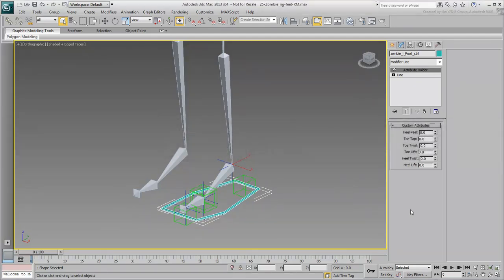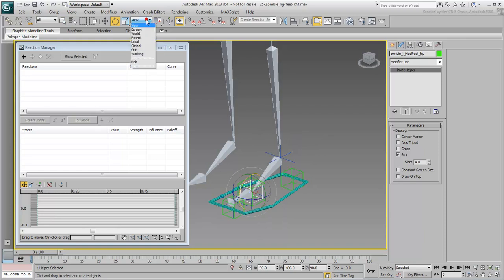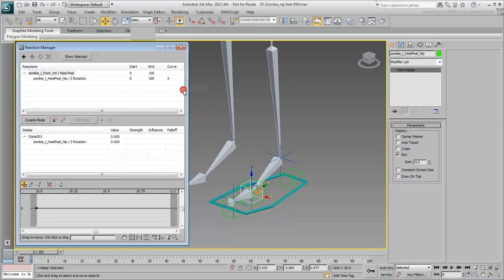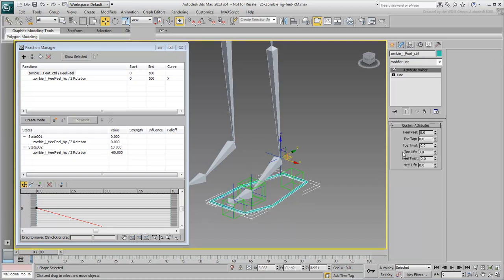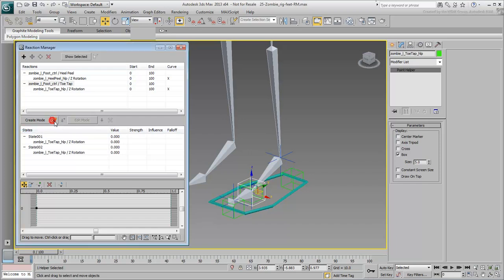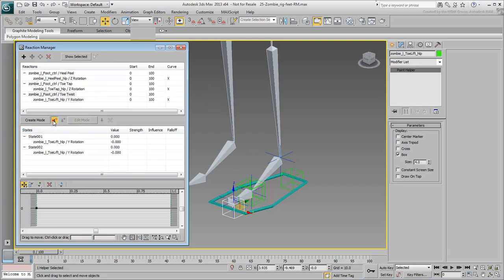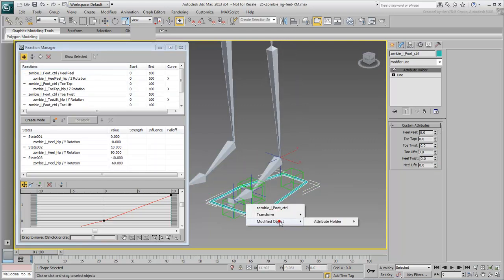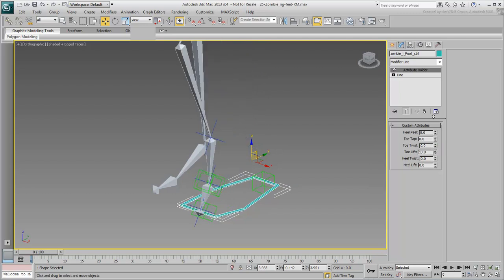Rigging a Character in 3ds Max - Part 4 - Foot Reactions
In this tutorial, you use the Reaction Manager to control the rotation of the foot helpers to react to the values of their respective custom attributes.